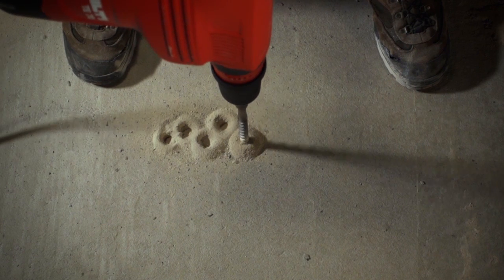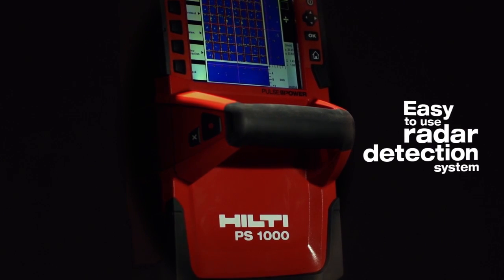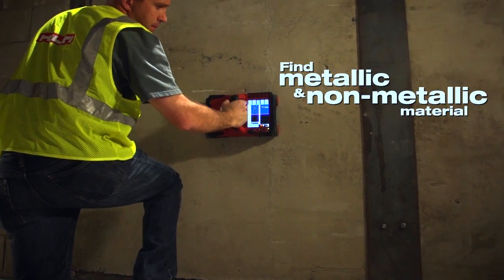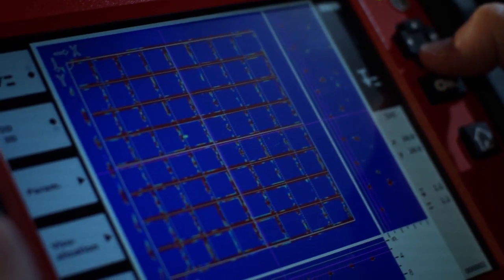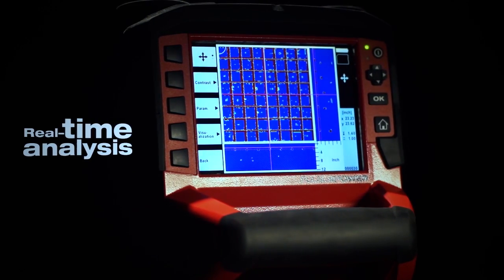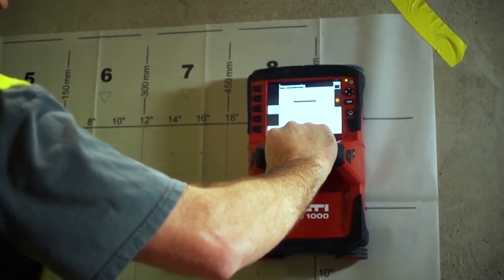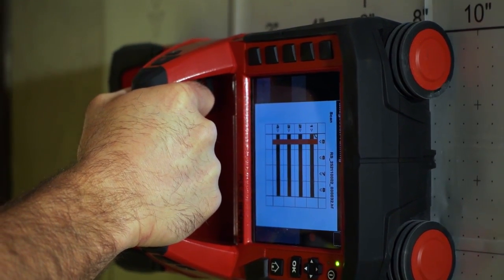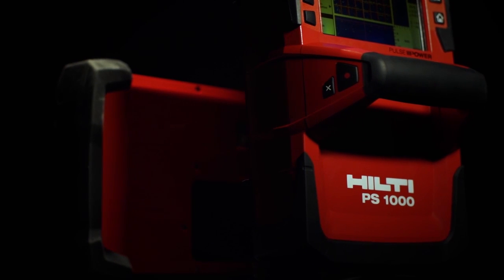INTRODUCING the Hilti PS 1000 X-Scan radar detection system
Want to learn more? Canada

The Hilti X-Scan Radar PS 1000  is designed to produce large-area images of what's inside concrete structures.

Objects can be shown in both 2D and 3D. Making it simple to find and mark reliable drilling locations and helping to limit damage caused by hitting rebars, pipes or post tension cable. The Hilti PS 1000 X-Scan takes non-destructive inspection of concrete to another level.